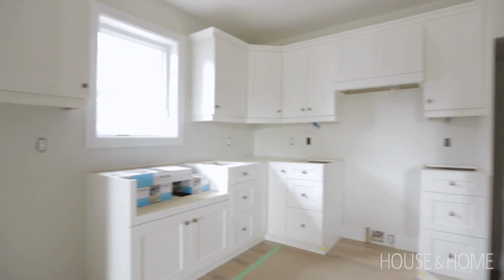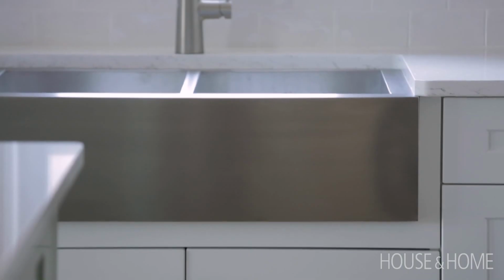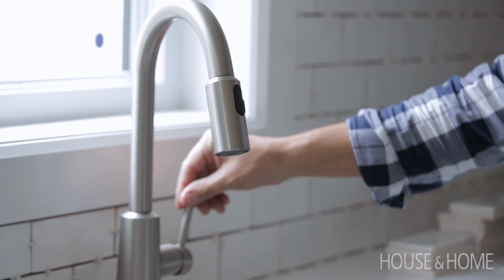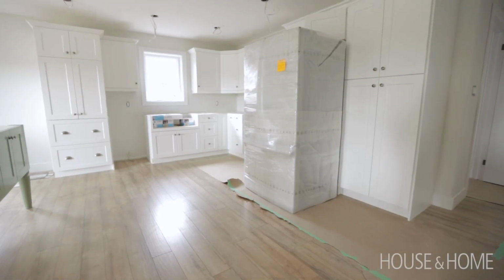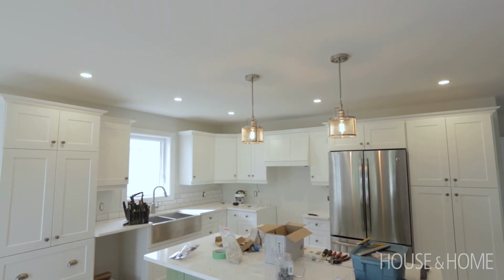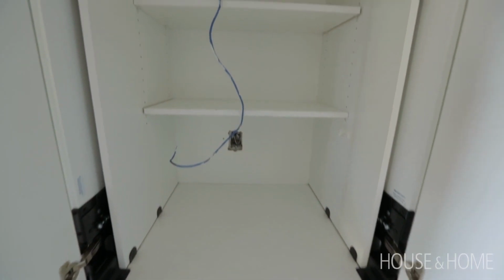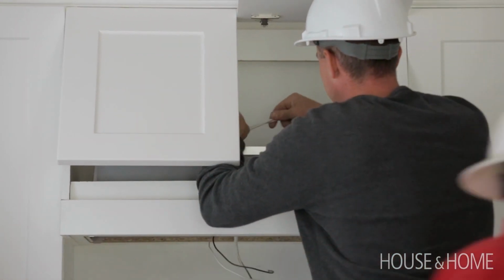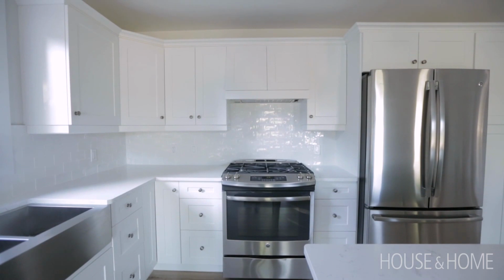KITCHEN DESIGN TIPS: Choosing Faucets, Sinks, Appliances & Light Fixtures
Follow our eight-part Kitchen Design Video Series as H&H’s Reiko Caron and contractor Dave Depencier create a dream open-concept kitchen. In this seventh episode, Reiko picks a sleek apron-front stainless steel sink from Home Hardware Building Centre, and chooses to have the faucet installed without its base plate or soap dispenser for aesthetic reasons. Industrial-chic pendant lights add brightness and personality. Get tips on the right height to hang a light fixture in the kitchen and how much distance is needed between a gas range and the range hood. Plus, see how a counter-depth French door refrigerator fits seamlessly into the design.

Contest open to residents of Canada only, excluding Quebec.

Presented by Home Hardware Building Centre.